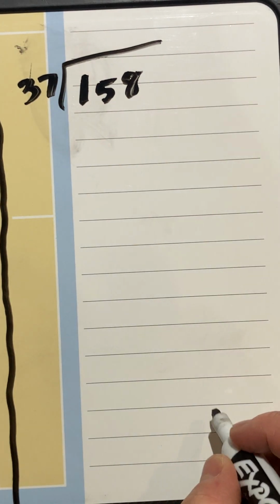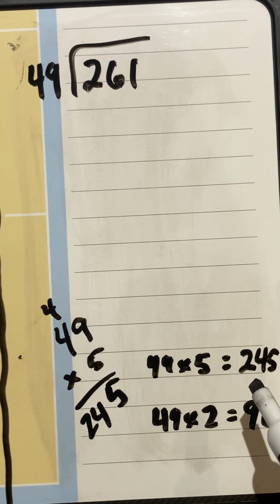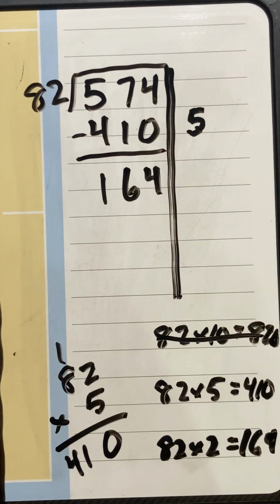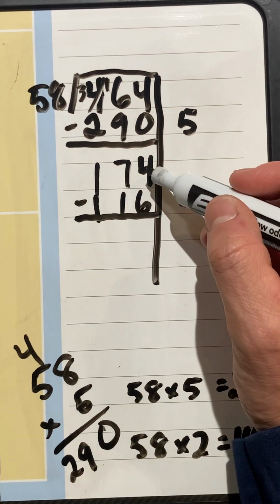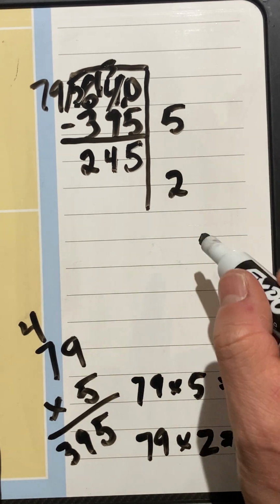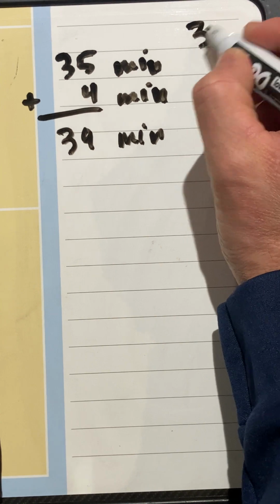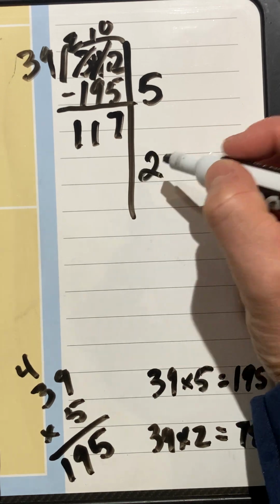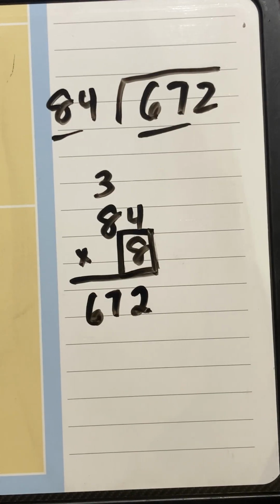January 22, 2024 Math Lesson